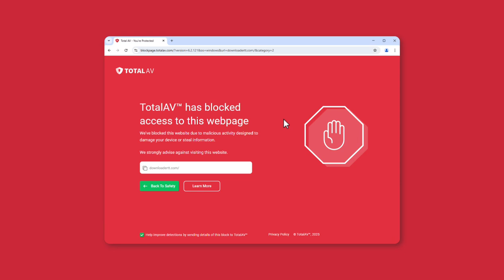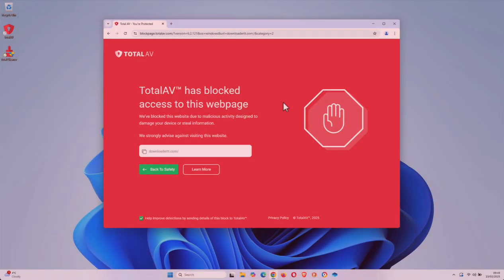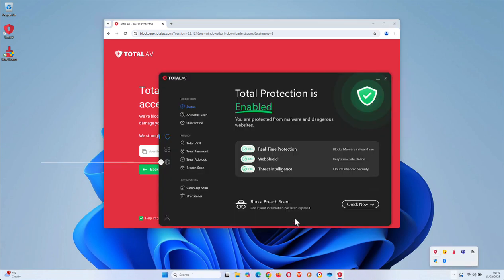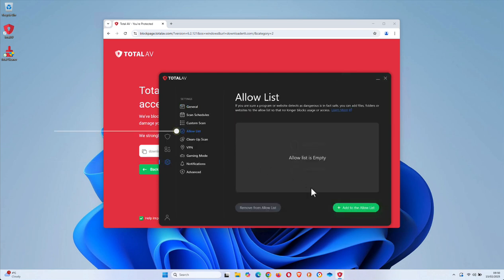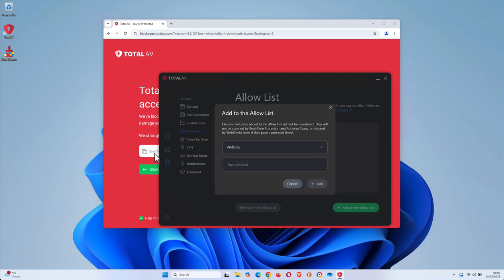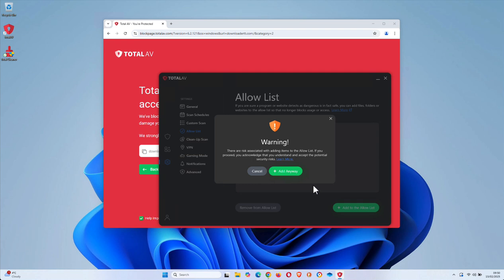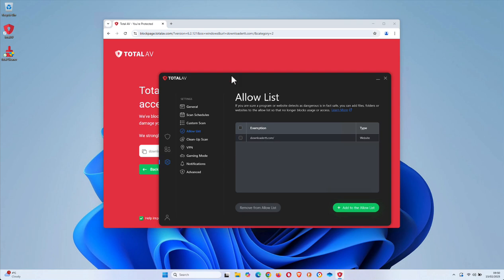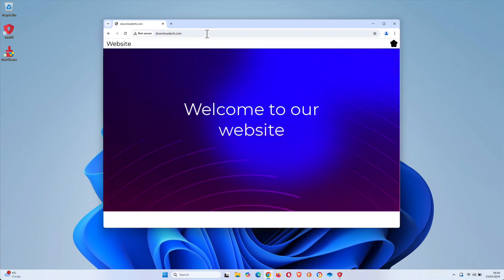How to unblock websites in TotalAV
TotalAV blocks access to websites that are dangerous. When TotalAV detects a dangerous website is about to be visited it will block it, and display a block page like seen in this video. TotalAV blocks websites that host malware, phishing scams, online shopping scams and also other cybersecurity dangers.

Upon seeing a block page, you can rest assured you are safe from any potential danger. We strongly advise clicking the 'Back to Safety' button, and taking a moment to think about what took you to the dangerous website in the first place.

Sometimes, TotalAV may block a website by mistake. This might be because the website was once a cybersecurity danger, but isn't today. It might be an incorrectly identified threat. Either way, we welcome user reports, please visit our false positive submissions webpage to tell us if you've experienced a website block which shouldn't have occurred.